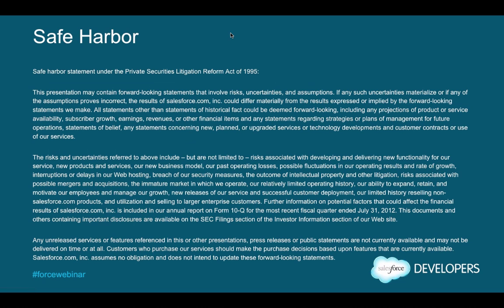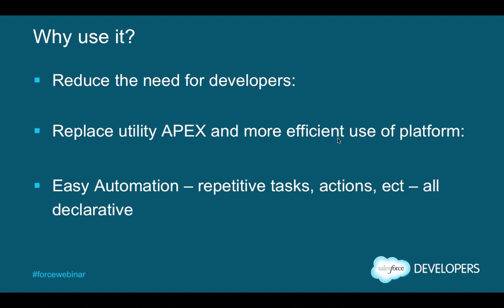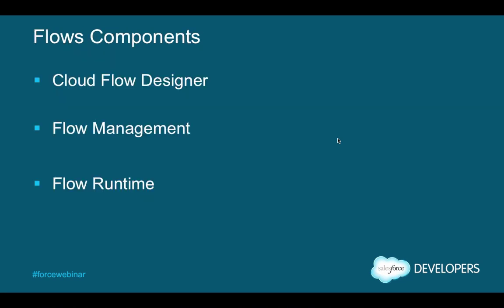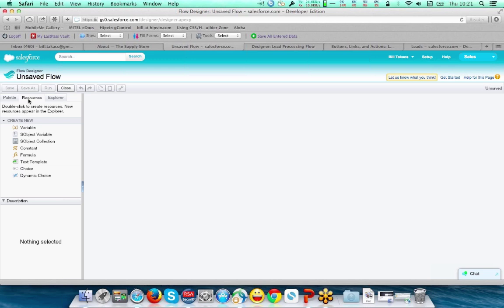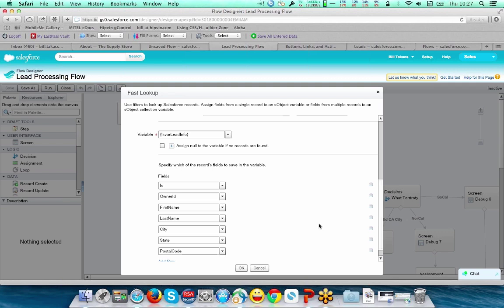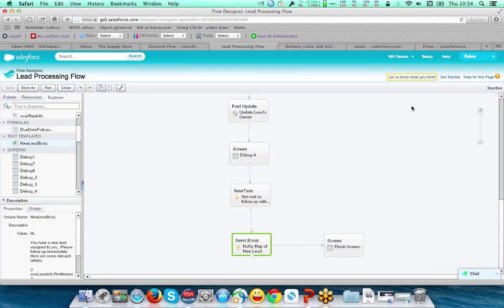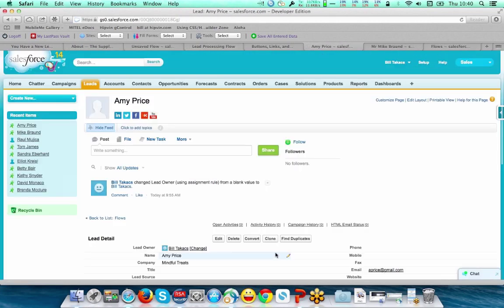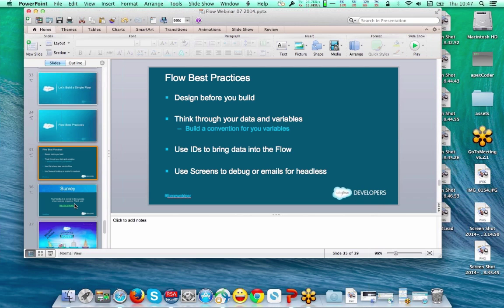Go with the Flow: Automating Business Processes with Clicks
Description:

What is Visual Workflow, and how do I put it to work for me? Join Visual Workflow's product manager Bill Takacs in this session dedicated to showing admins, as well as developers the power of Flow. Understand Flow basics, best practices and how to put it to work improving common business processes.

Flow is a powerful tool that can automate any repetitive task or process. With Flow you can collect, update, edit, and create Salesforce information, and then make those flows available to the right users or systems. Flows can execute logic, interact with the Salesforce database, call Apex classes, and guide users through screens for collecting and updating data. The best part is that you can do all of this without using any code!

Key Takeaways:

::Get an overview of Visual Workflow from an admin point of view
::Understand best practices for building and using Flows
::See how Flow can solve common business processes
::Build a simple process in Flow

Intended Audience:

This session is for Salesforce System Administrators, as well as Developers who want to learn more about Visual Workflow. No coding required!